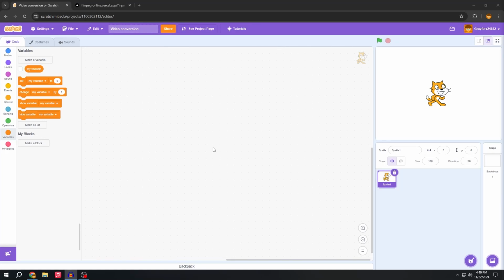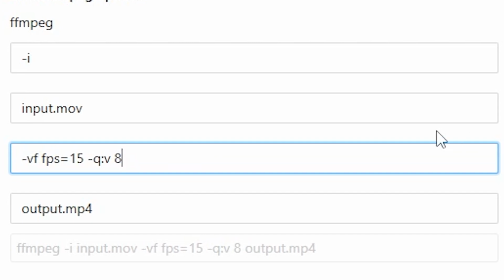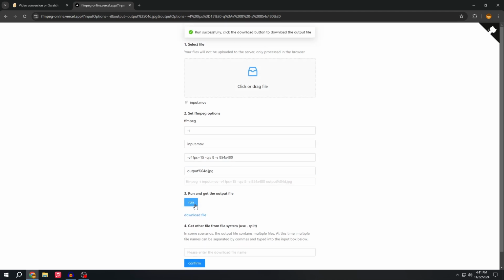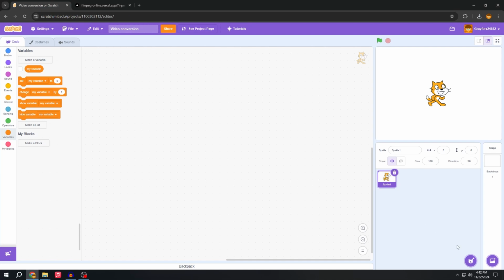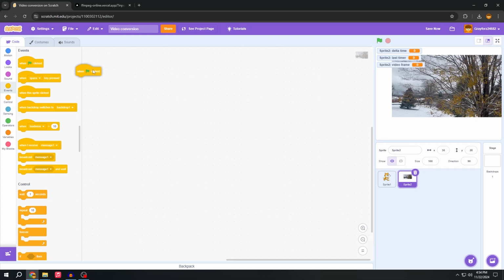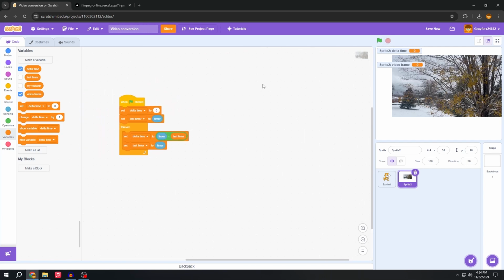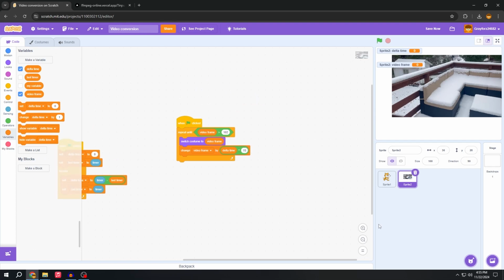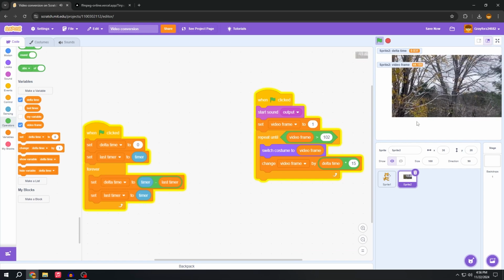Scratch Tutorial | Convert Video files to Scratch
In this tutorial I'll show you how to convert video files into a sequence of images usable for Scratch Projects!